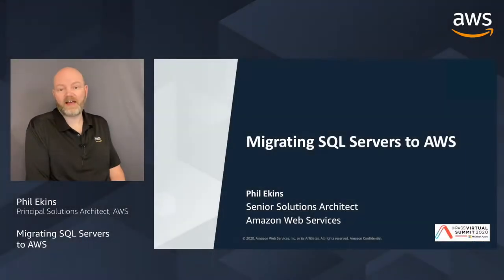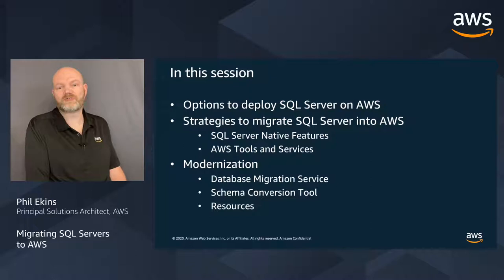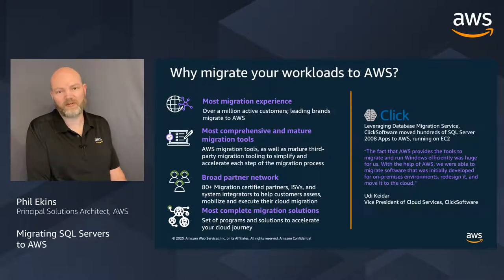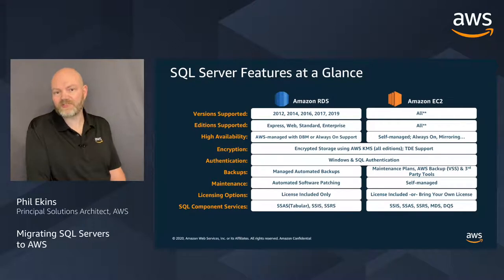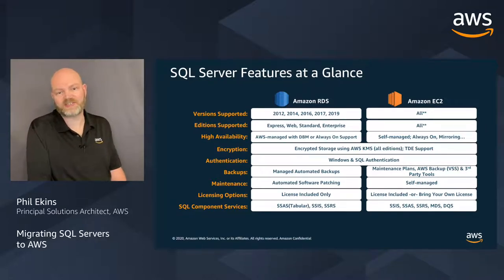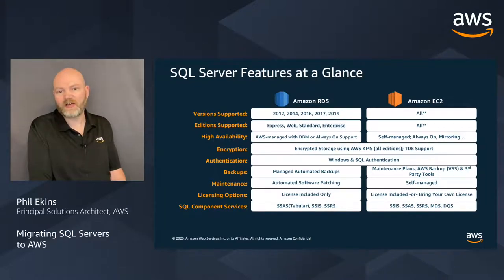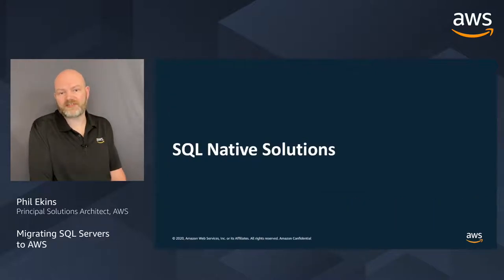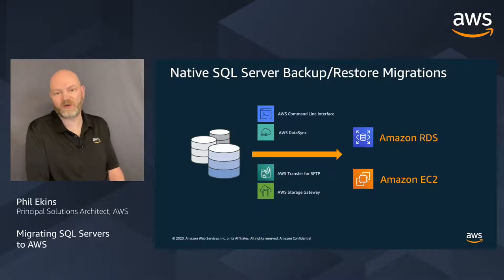Migrating SQL Servers to AWS - Phil Ekins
Join the mass migration to AWS! Over 300,000 databases have been migrated to Amazon Web Services (AWS) using the AWS Database Migration Service (DMS). We’ll show you how to lift and shift your Microsoft SQL Server workload with minimal downtime. Deploy SQL Server on Amazon Elastic Cloud Compute (EC2) or Amazon Relational Database Service (RDS), and benefit from fully-managed, scalable, reliable, and secure SQL Server database in the cloud.   We’ll share best practices for system sizing and configuration, security, and automation for your SQL Server workloads. We’ll also cover how you can modernize your current SQL Server workloads by moving to open-source and cloud-native AWS databases.